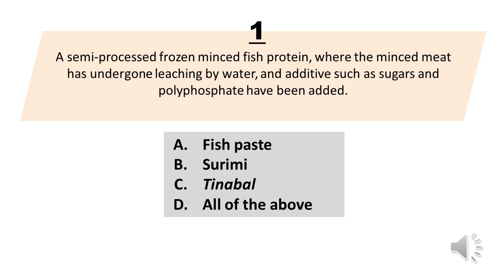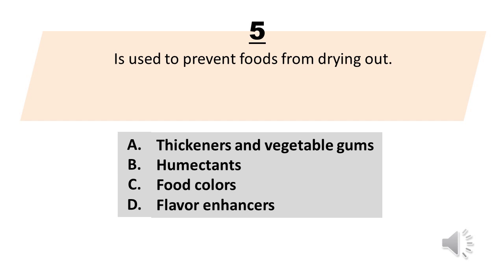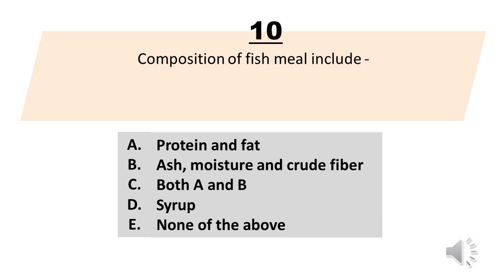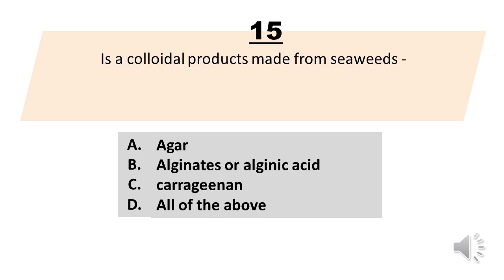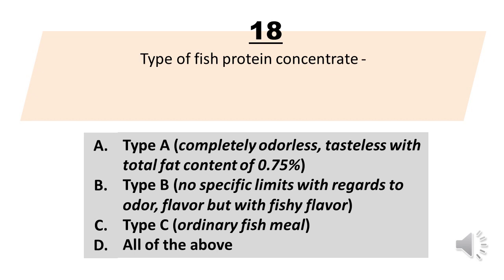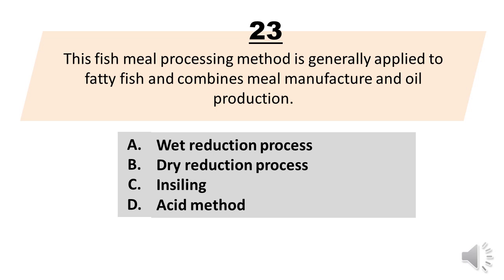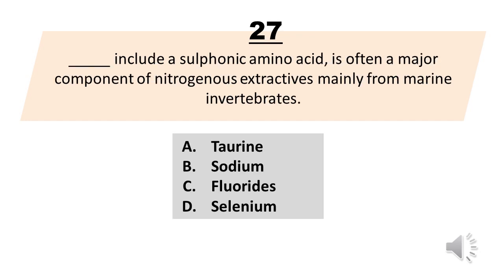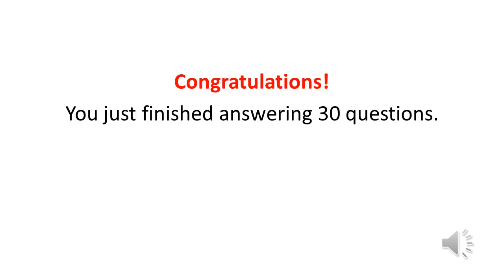Fisheries Board Exam Reviewer Q171-200 - TOPIC: Fish Processing Technology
Another 30 item questions! :) Enjoy.